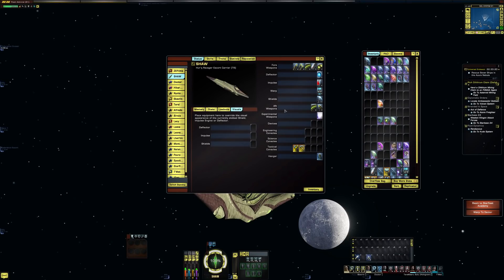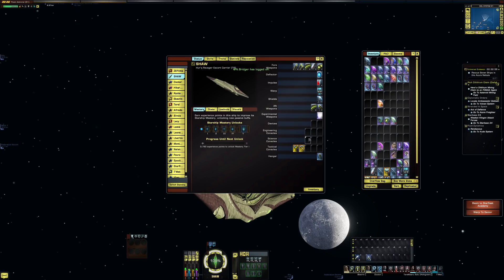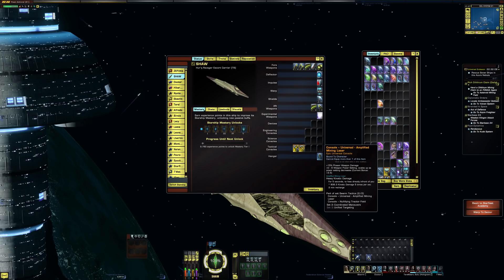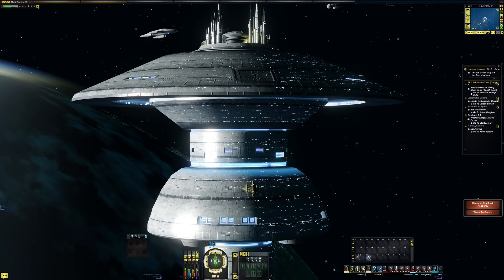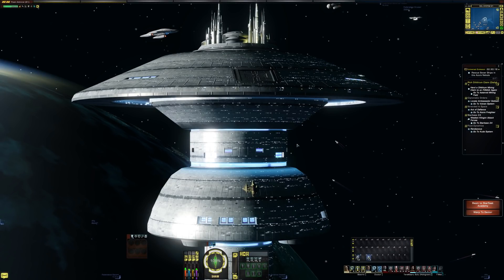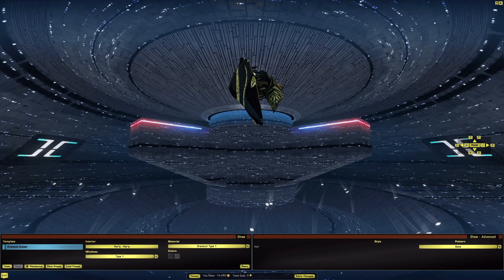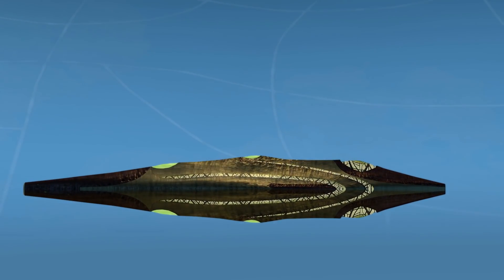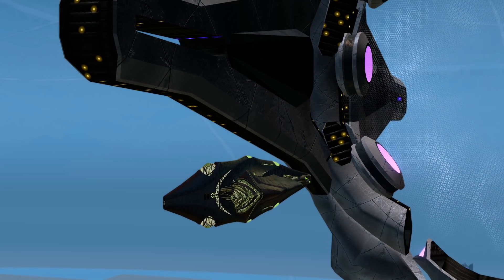Star Trek Online | Dock 47 | Hur'q Ravager Visual Review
Dock 47 is a series where we take a quick look at stats, options in the ship tailor, and how different shield visuals look on a particular ship.  In this video, we're looking at the Hur’q Ravager Escort Carrier.